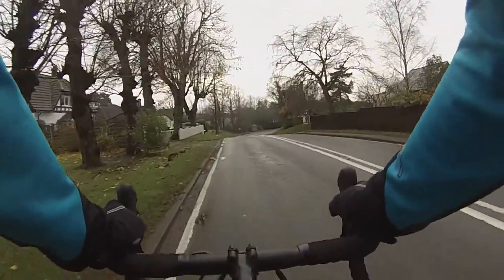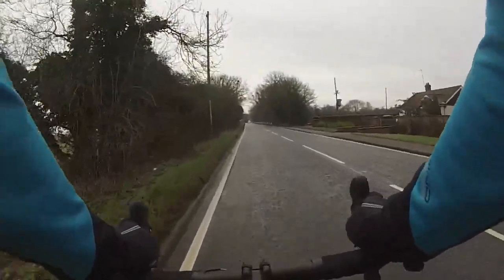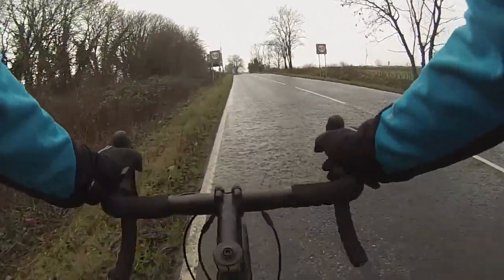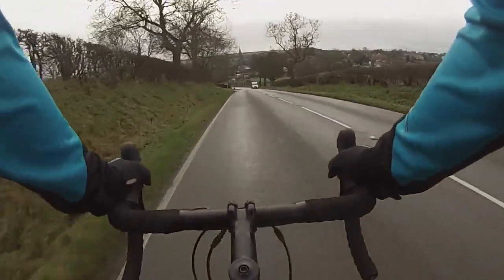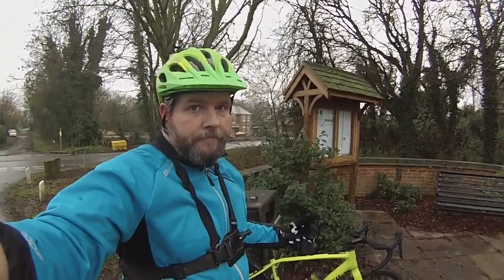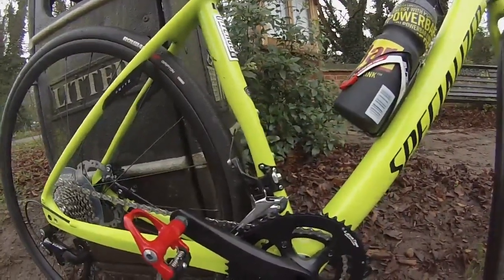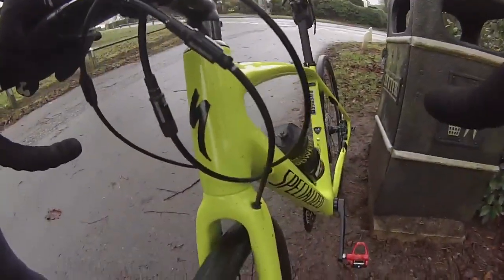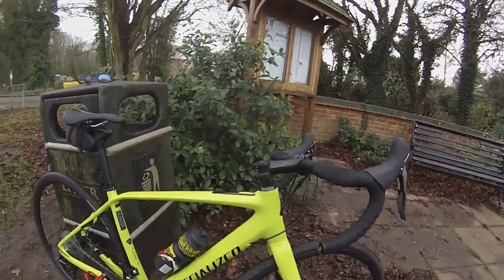2016 Specialized Diverge Reveiw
Our first shop review of the 2016 Specialized Diverge, with its full carbon frame and forks this gravel bike is something else.